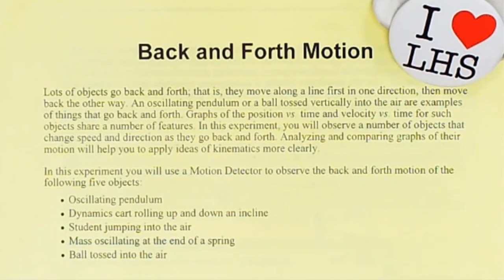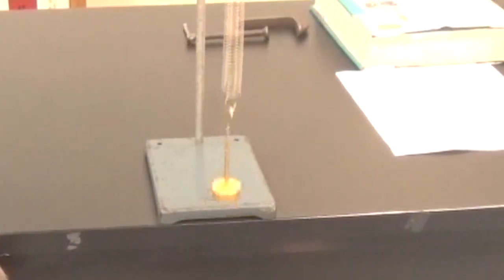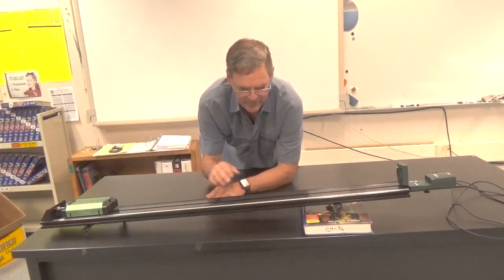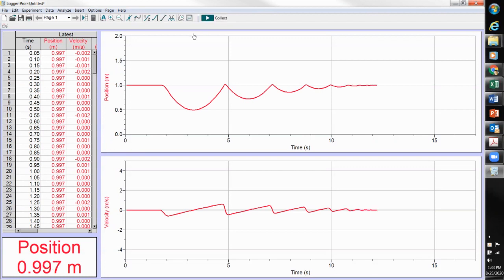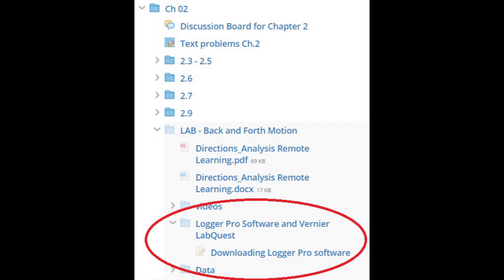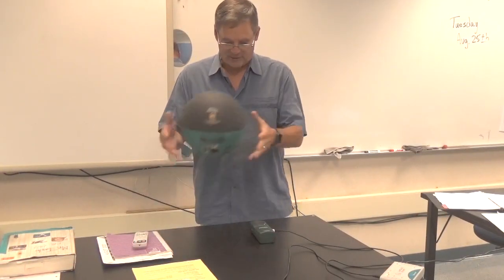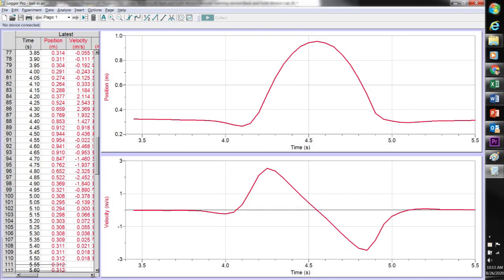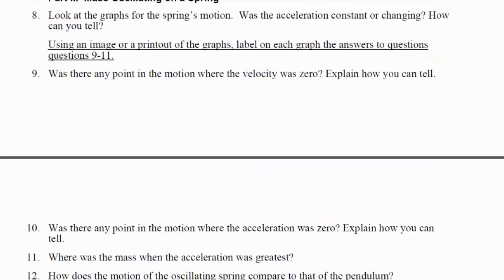Back and Forth Motion Lab - LabStream - Remote Learning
AP Physics Lab for analyzing position-time graphs and velocity-time graphs.